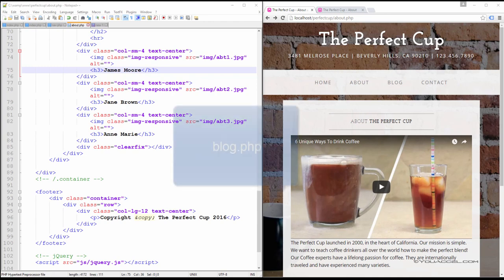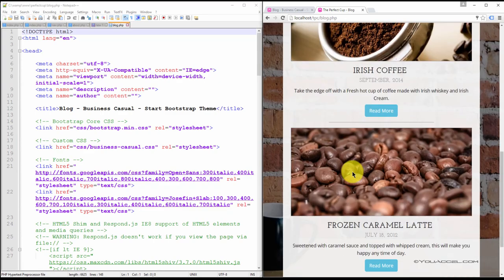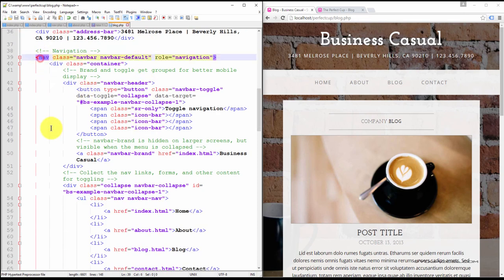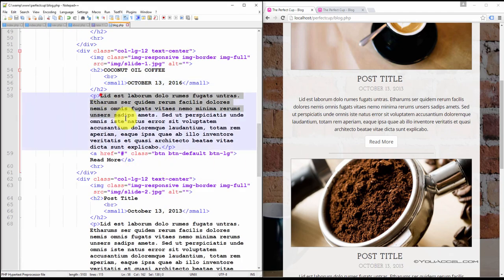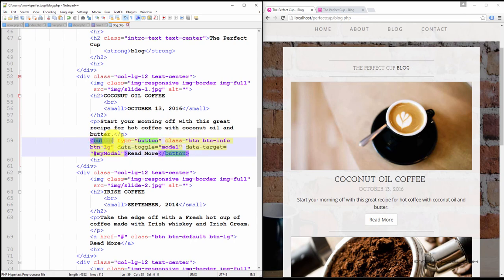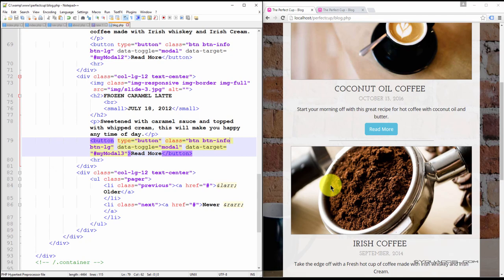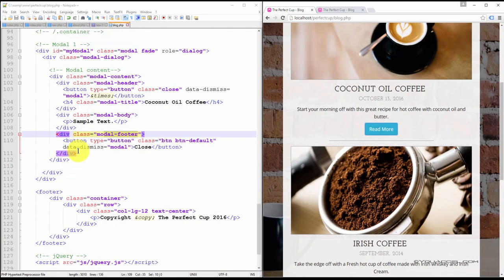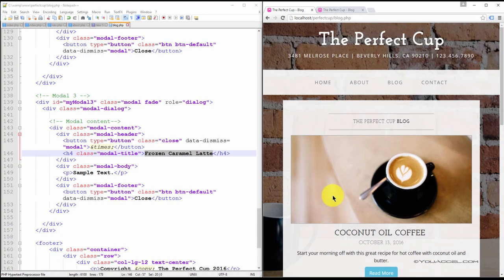PHP & AJAX Project - Make a Blog | Tutorial